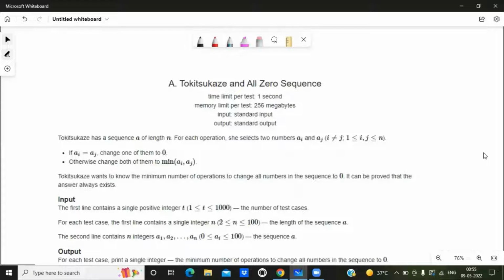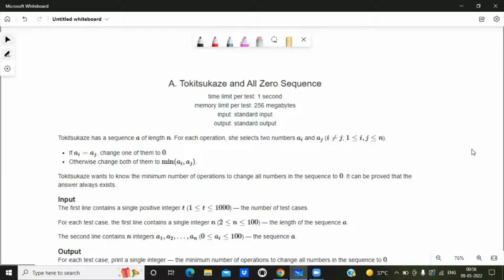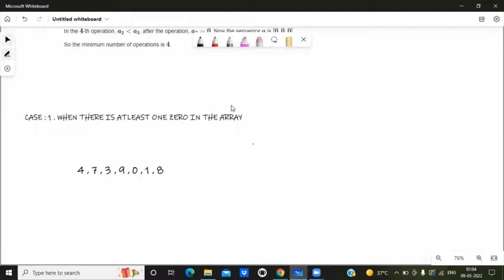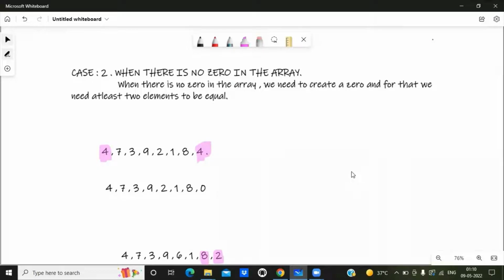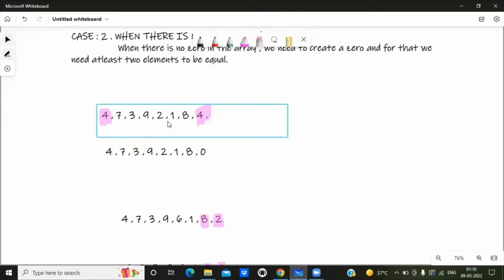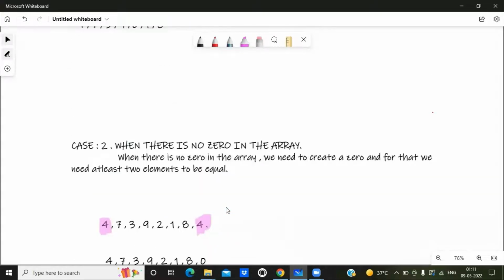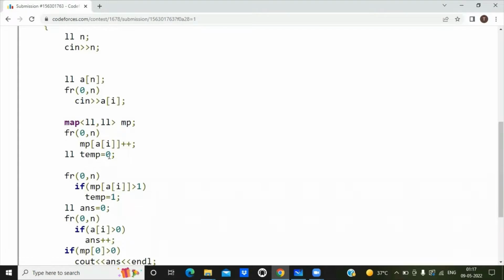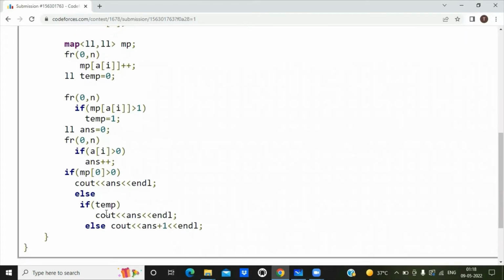Codeforces Round #789 Div.2 Problem A